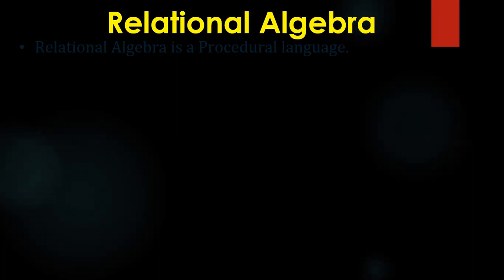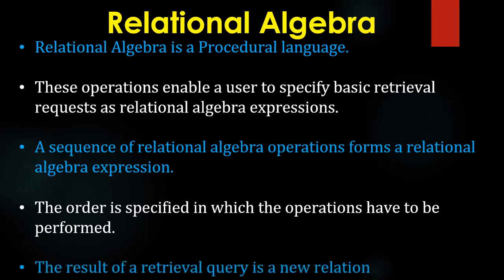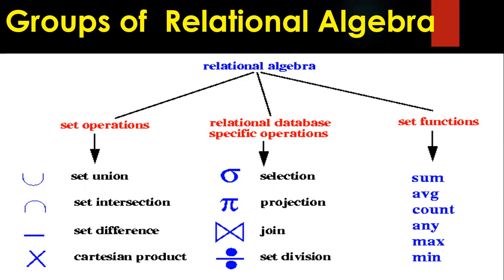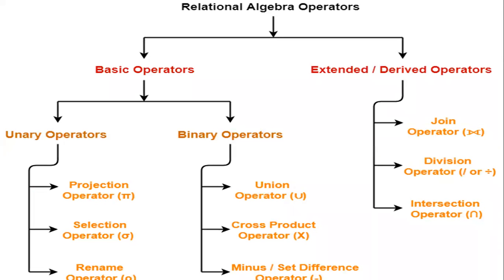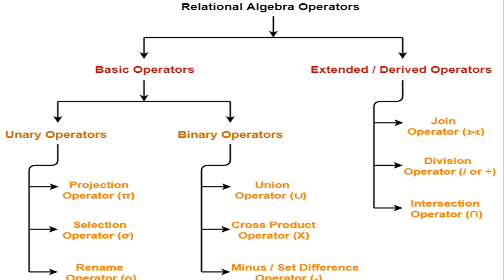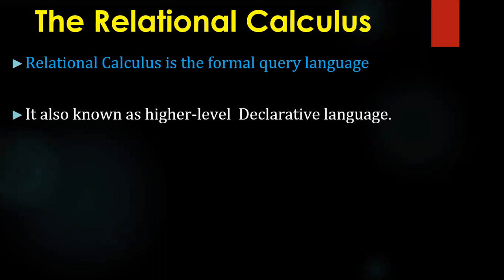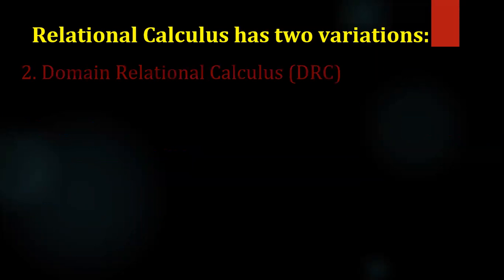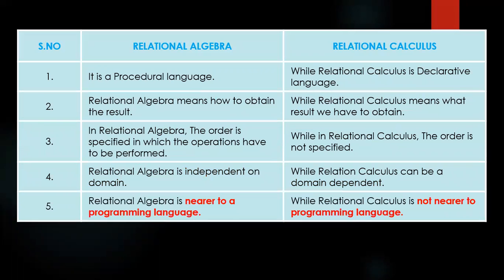SESSION 16-DBMS-WHAT IS RELATIONAL ALGRBRA?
WAT IS RELATIONAL ALGRBRA?
DIFFRENCE BETWEEN RELATIONAL ALGEBRA AND RELATIONAL CALCULUS.
LIST OF RELATIONAL ALGEBRA OPERATIONS